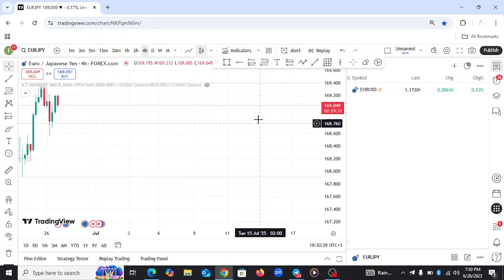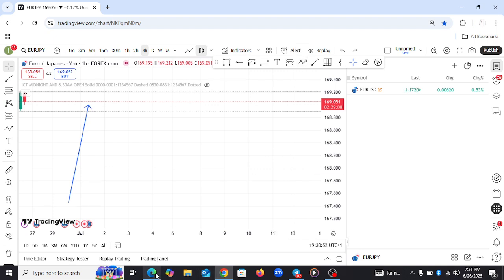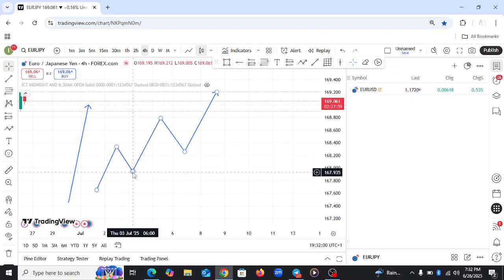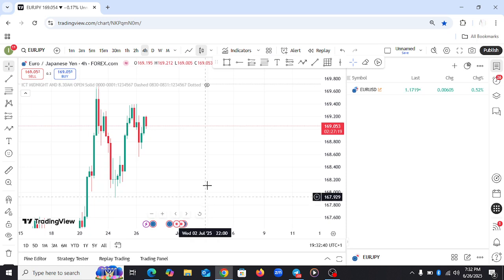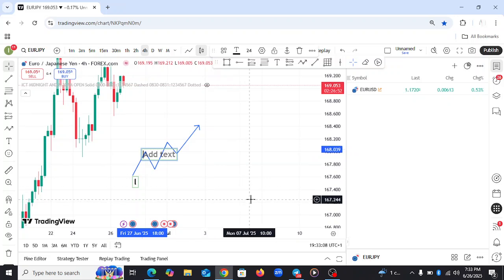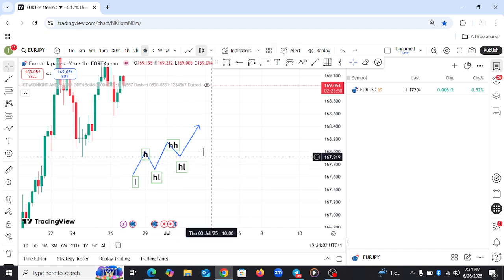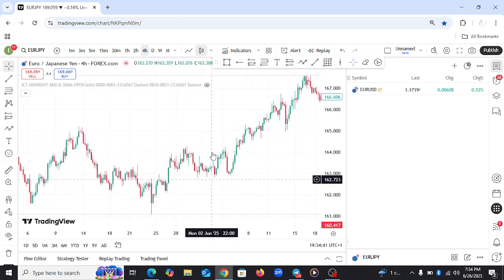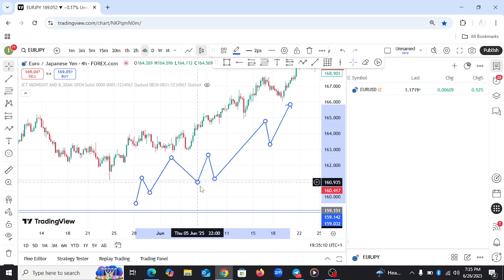structure movemenrt HH AND HL